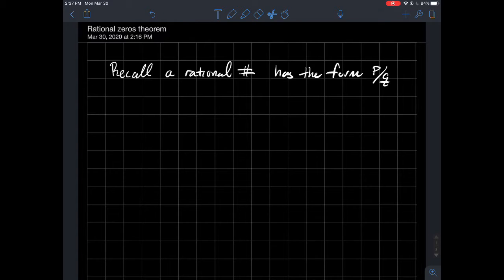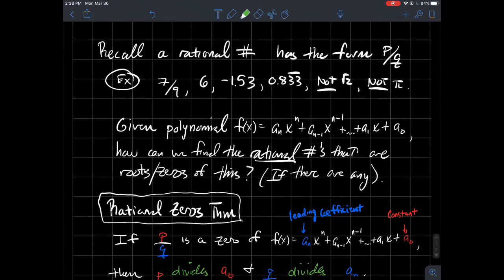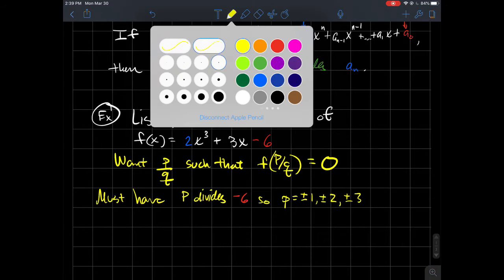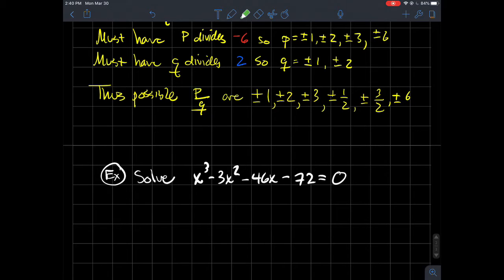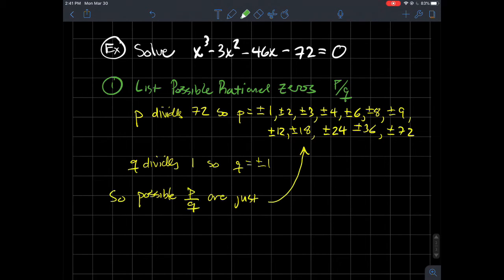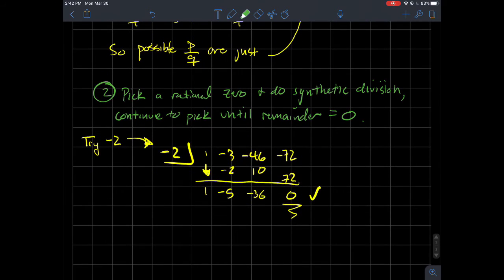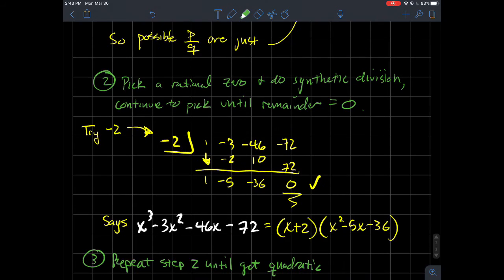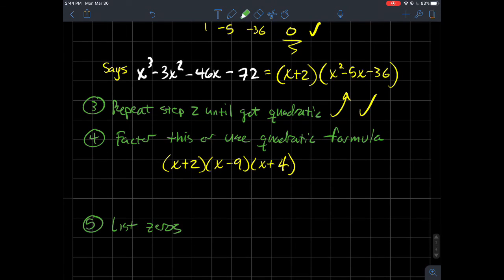Rational zeros theorem